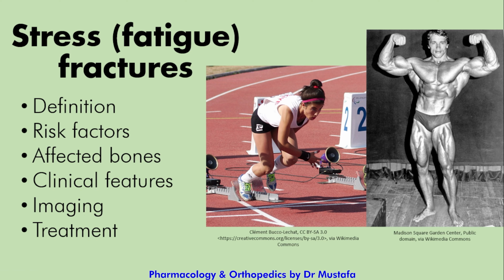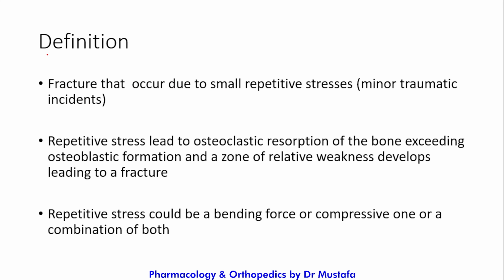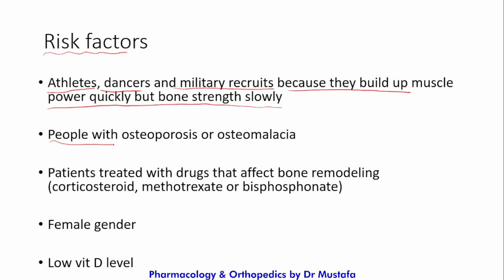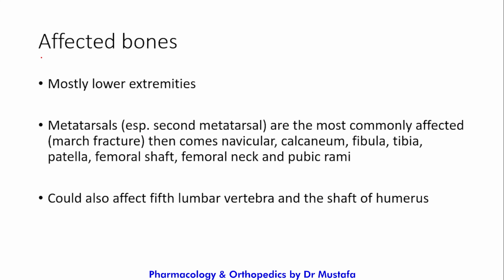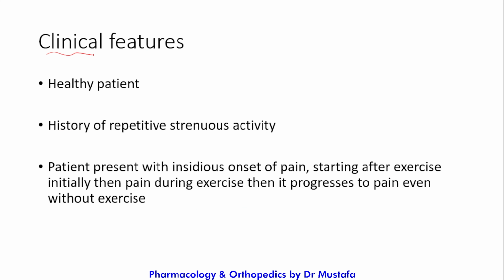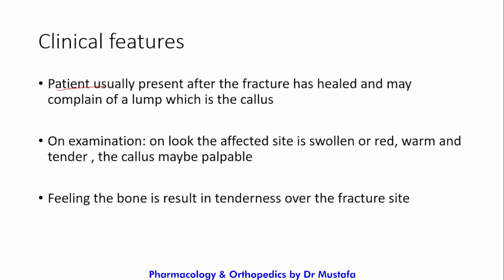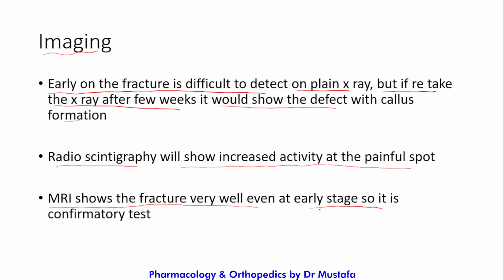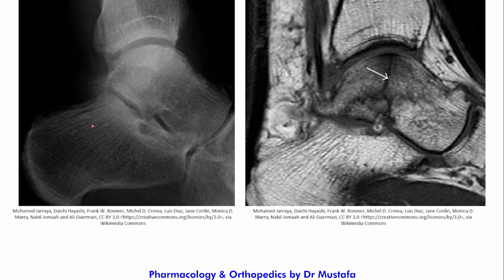Stress Fractures: Commonly Affected Bones, Imaging, Clinical Features and Treatment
In this informative and insightful video, we delve deep into the world of stress fractures, a common yet often misunderstood injury among athletes and active individuals. Stress fractures can occur due to repetitive stress and overuse, leading to tiny cracks in bones. Whether you're a professional athlete, a fitness enthusiast, or someone who loves staying active, understanding stress fractures is crucial for injury prevention and overall well-being.

Topics Covered include: Definition, Risk factors, Affected bones, Clinical features, Imaging, Treatment

Video chapters
0:00 Introduction
0:33 Definition
1:17 Risk factors
2:06 Affected bones
3:03 Clinical features
4:04 Imaging
5:30 Treatment